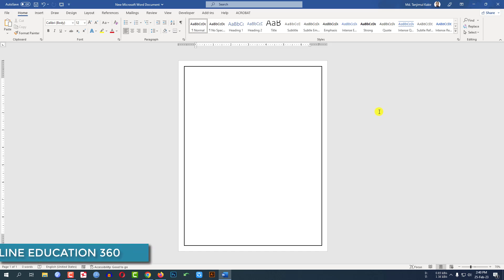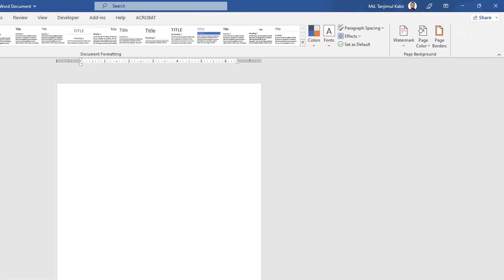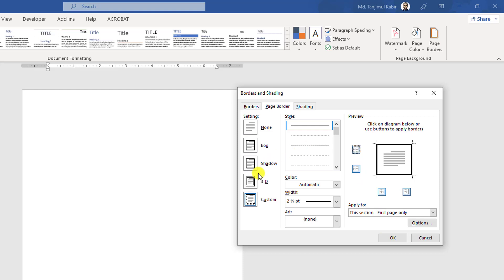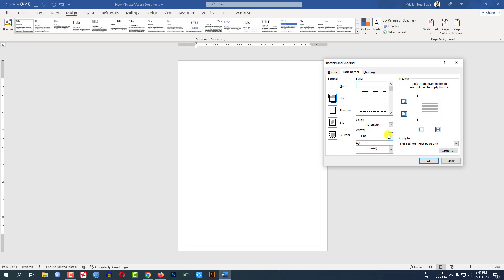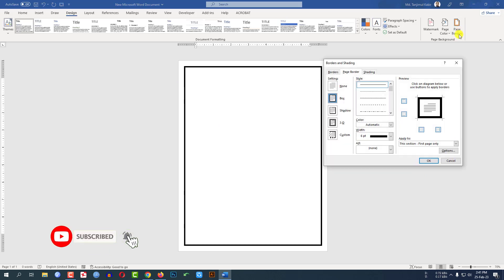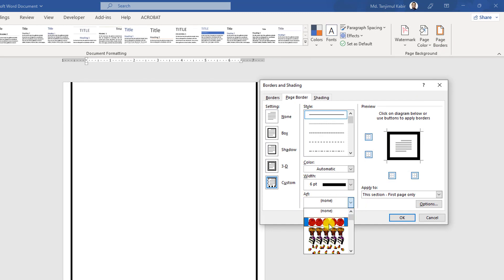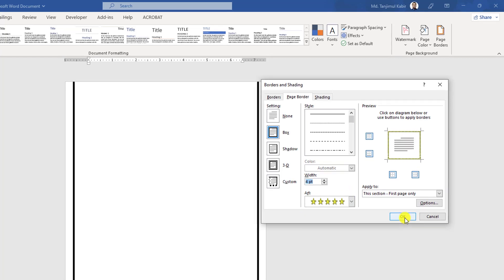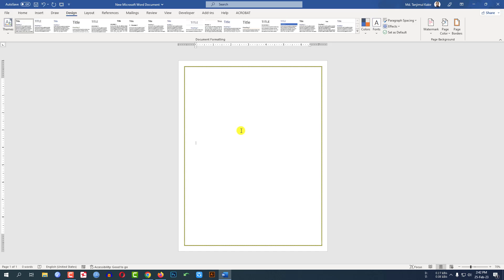How to create Page border in MS word | Add page border in word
In This Video Tutorial, I am going to show you How to add a custom page border in Microsoft Word. We will also discuss what is the right way to use MS word. After Watching This Video, You Will Be an Expert in Inserting Page borders in Microsoft word 2007, 2010, 2013, and 2021 with The Help of Online Education 360